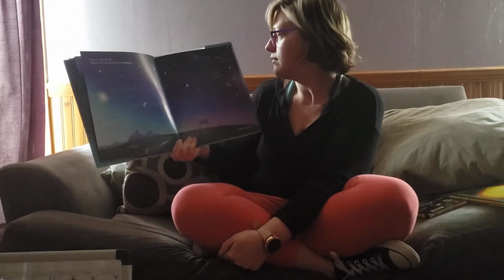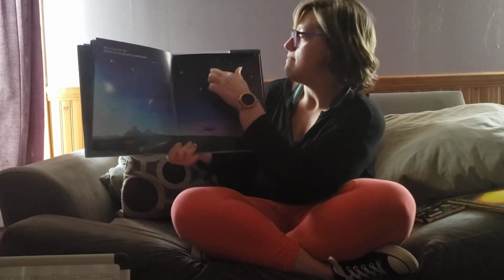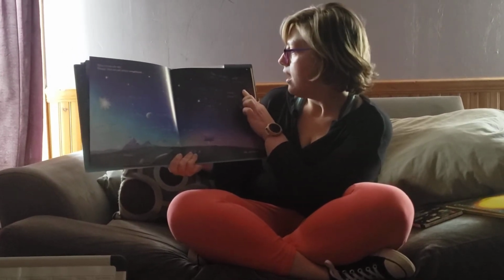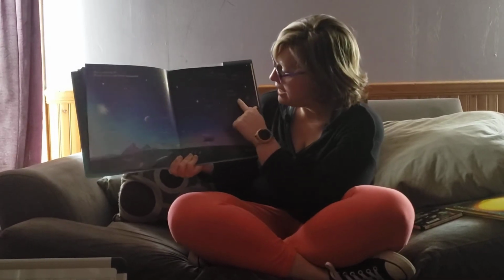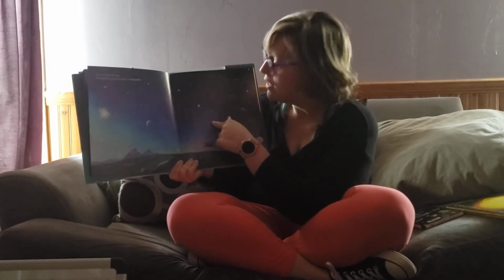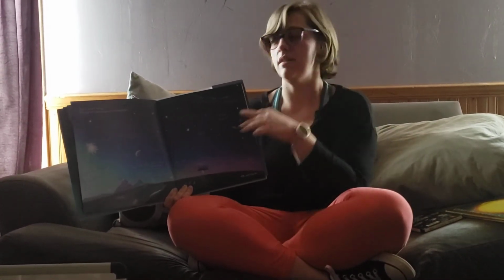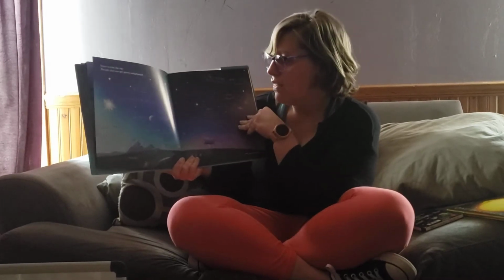Read "Here We Are"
Read a story about  Planet Earth with Miss Amanda